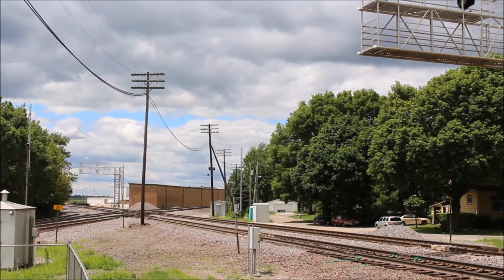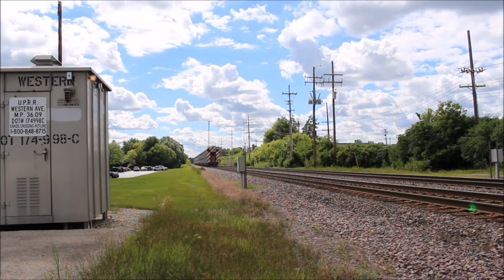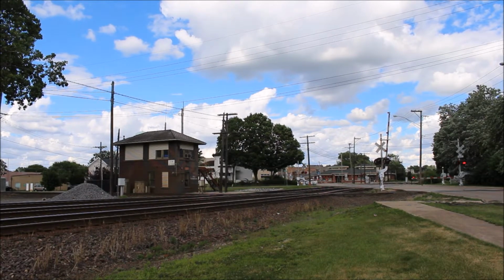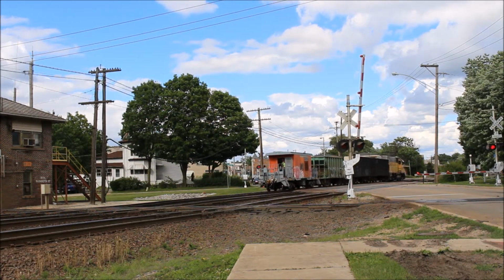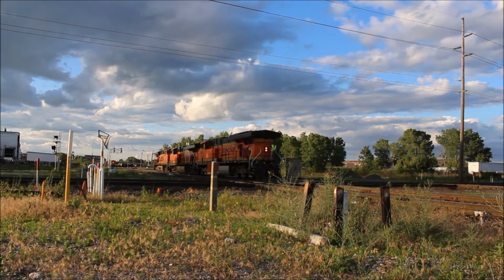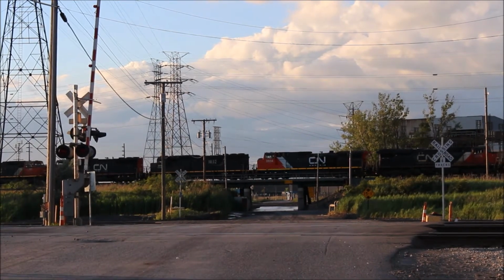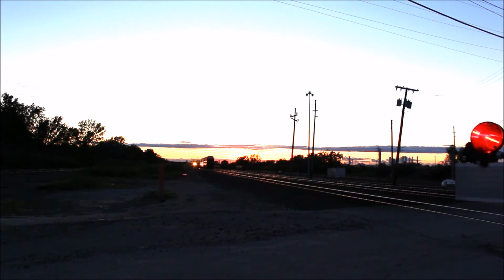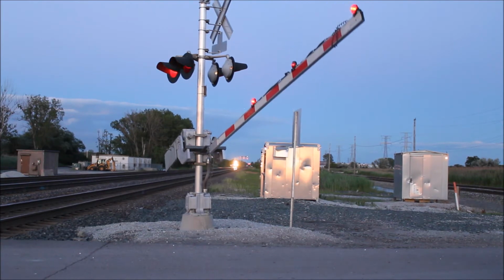Railfanning across Illinois and Indiana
On the way home from Rochelle, we make some stops at some Notable railfanning locations across Illinois and Indiana. From Rochelle to Pine Jct, its all in this video!